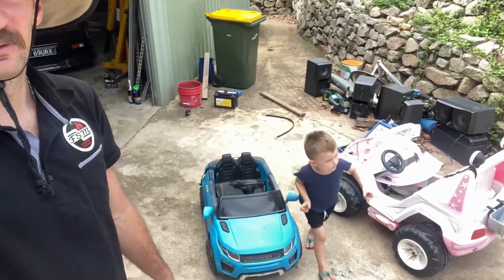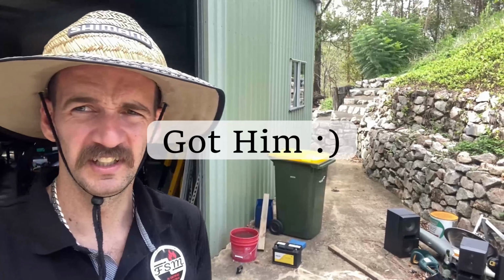18 VOLT POWER WHEELS MOD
18v power wheels modification
18 volt Milwaukee battery